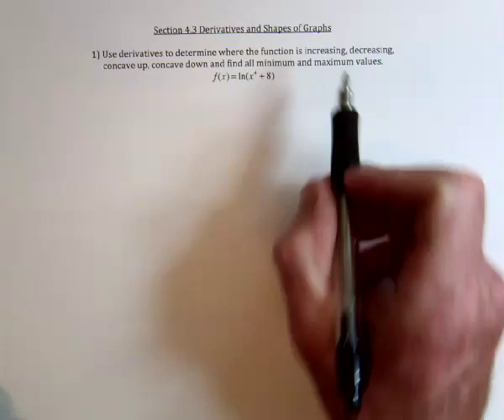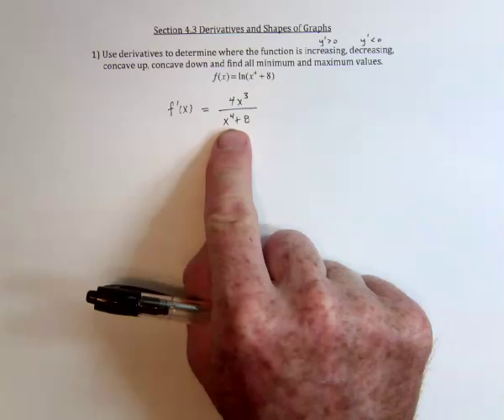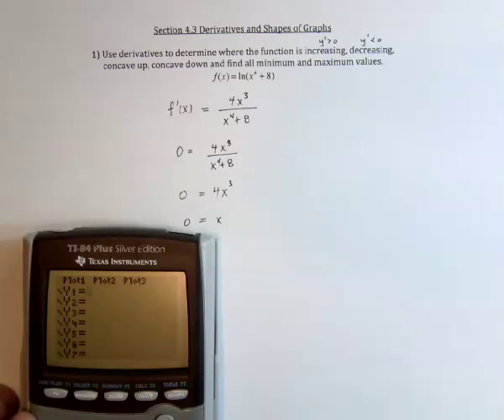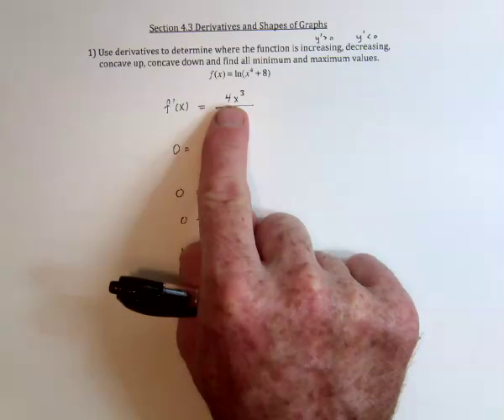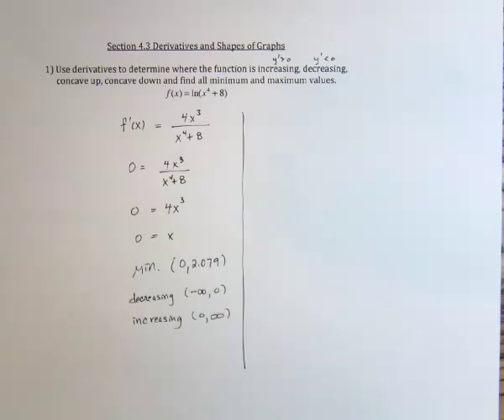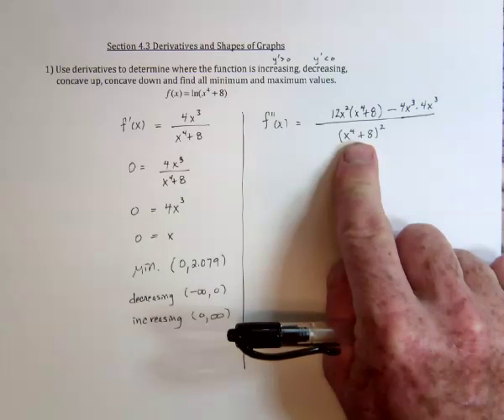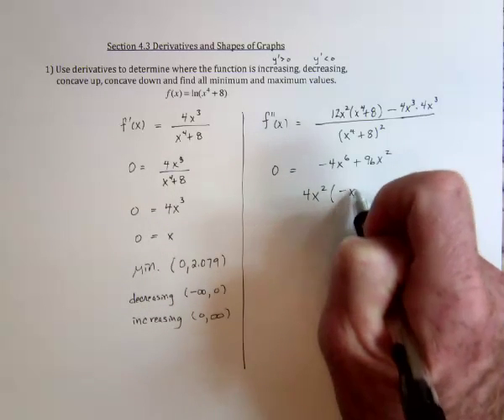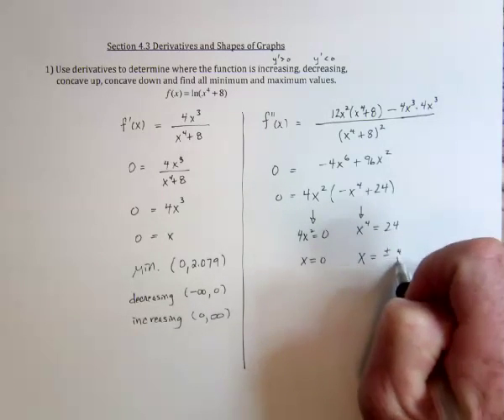53 Derivatives and Shapes of Graphs 1